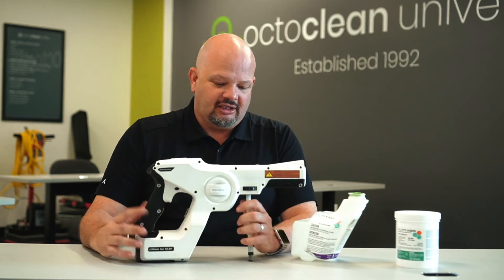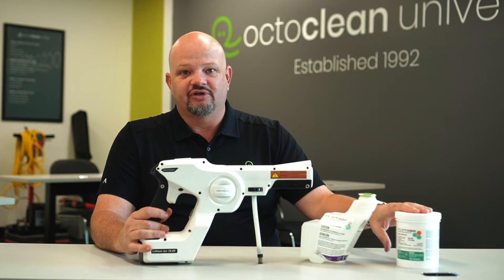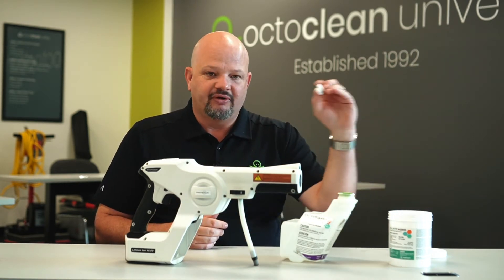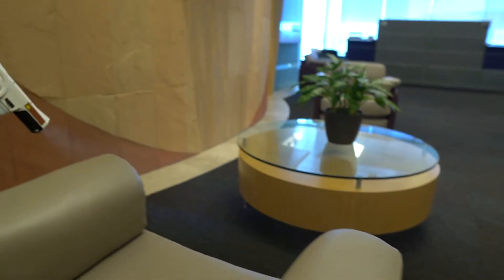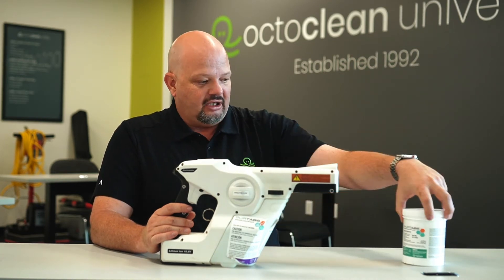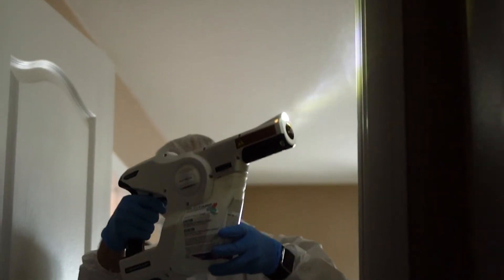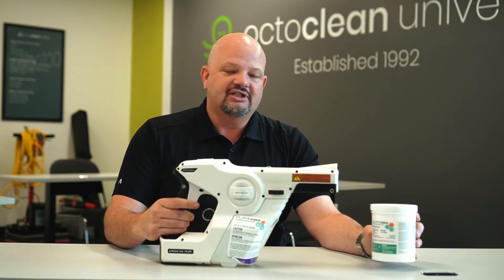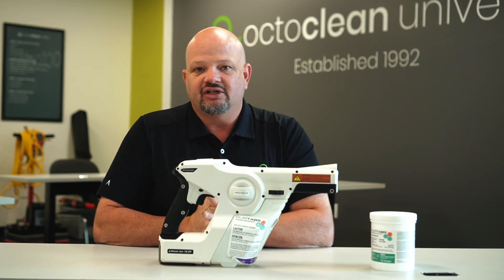What is Electrostatic Disinfection?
In this video, Greg Stowe, VP of Healthcare Services at OctoClean, explains why electrostatic disinfection is a safe and effective way to keep your building protected.

OctoClean provides electrostatic disinfection as a service in Riverside, San Bernardino, San Diego, Los Angeles and Orange Counties.